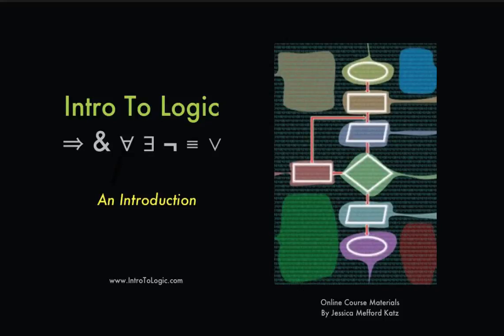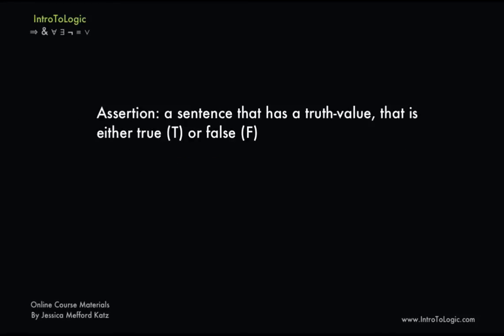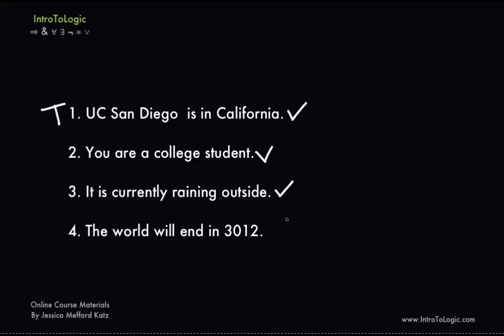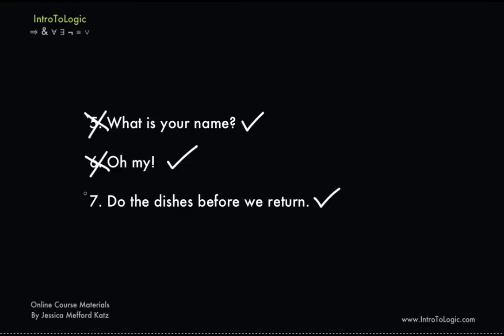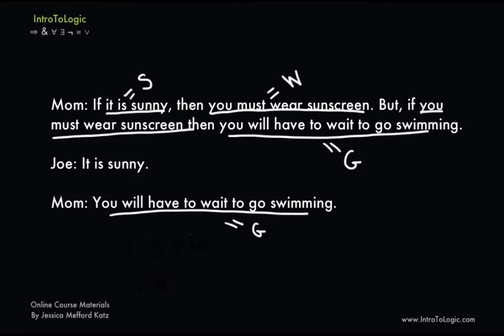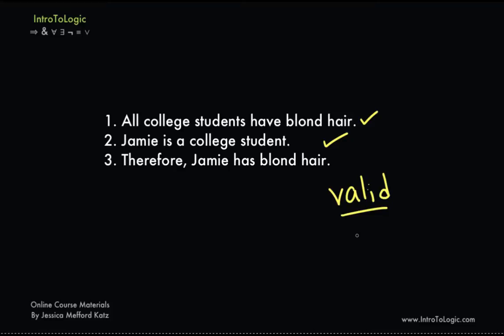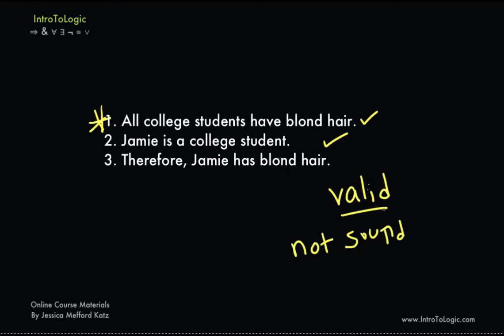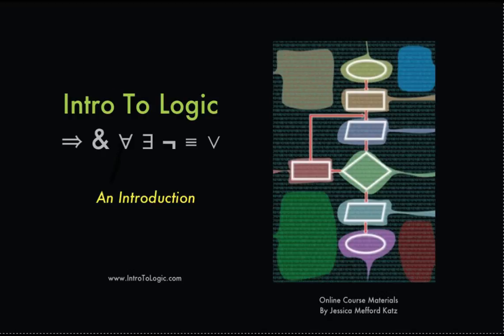IntroToLogic - An Introduction to Symbolic Logic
This video provides an introduction to fundamental terminology and concepts in introductory logic, including the following terminology: sentential logic; arguments; validity; and soundness.